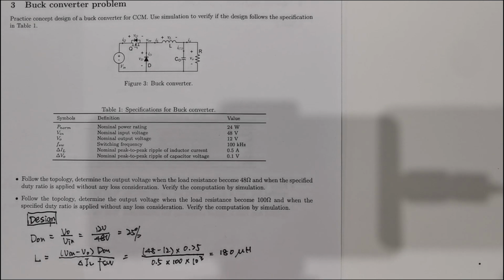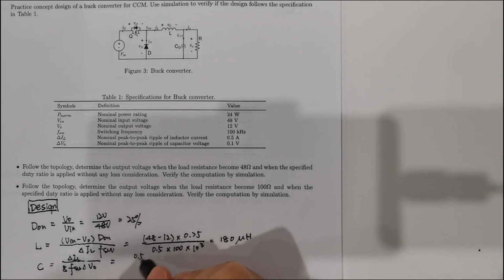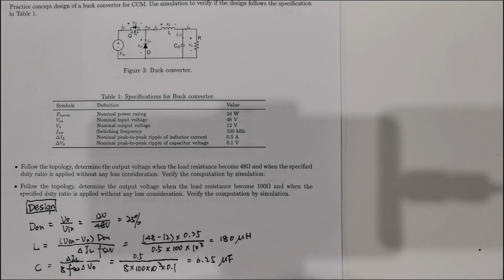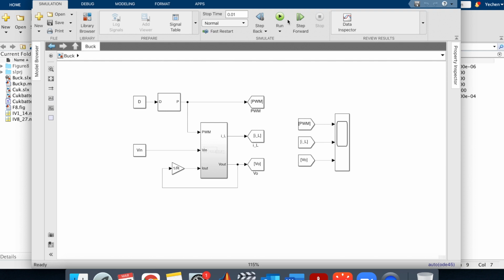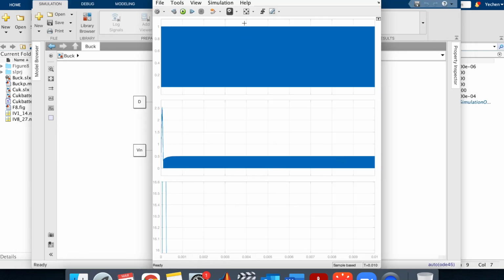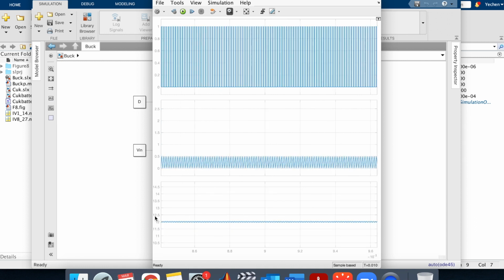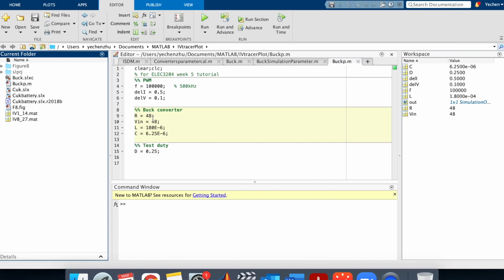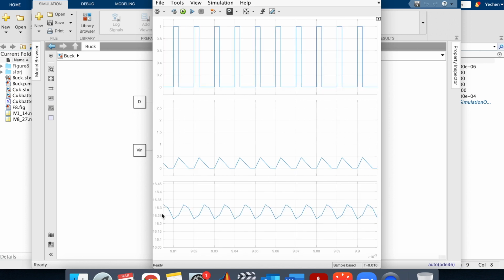Buck converter example